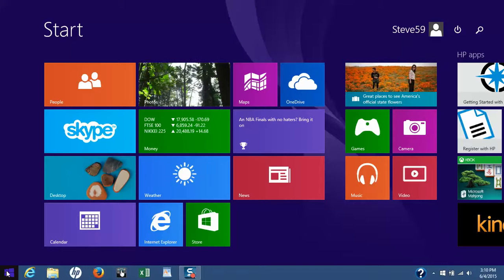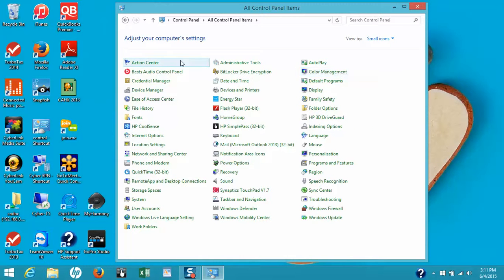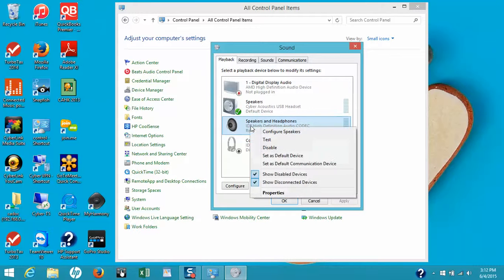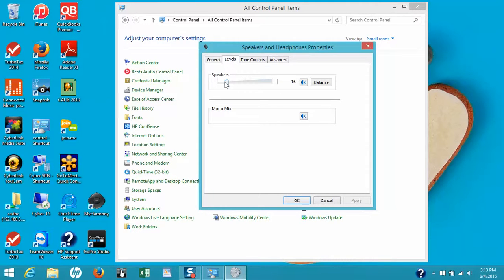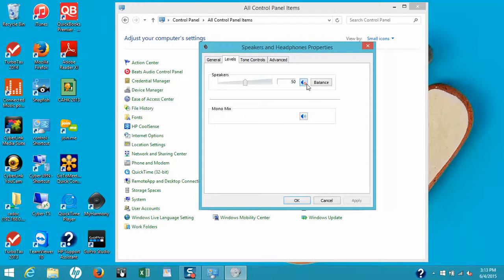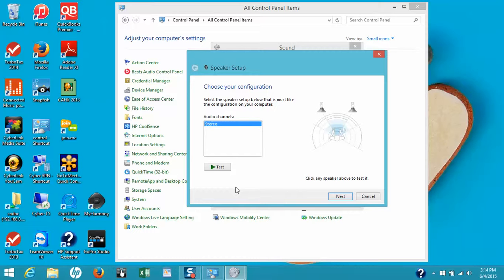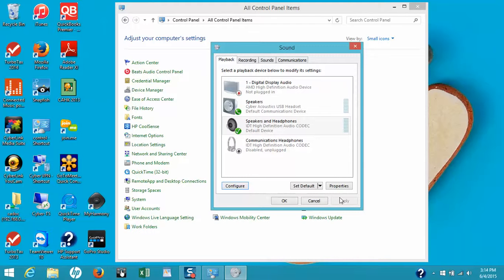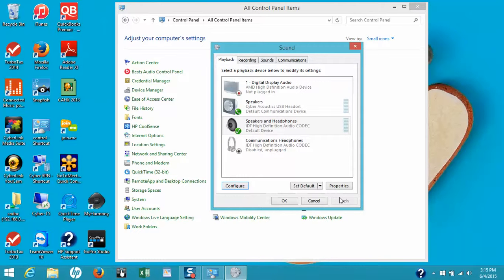Setting up a CA Speaker System with Windows 8 | Cyber Acoustics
Instructional video on how to set up a Cyber Acoustics speaker system with Windows 8.